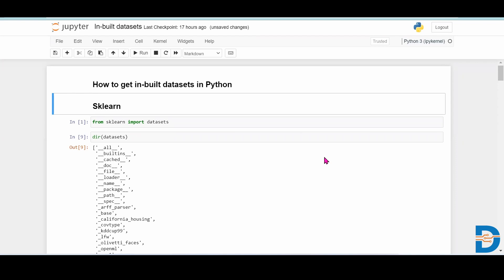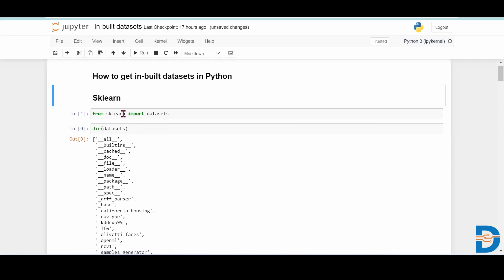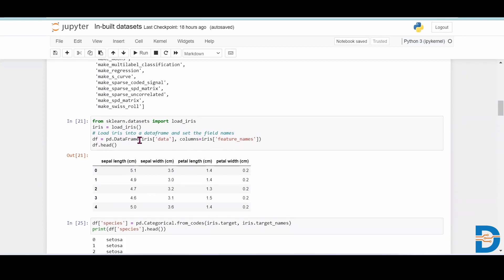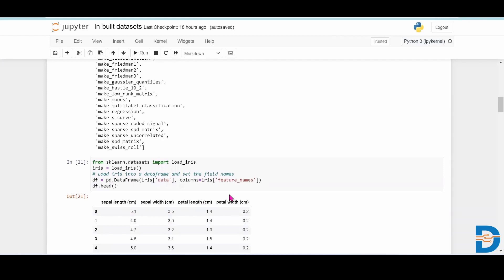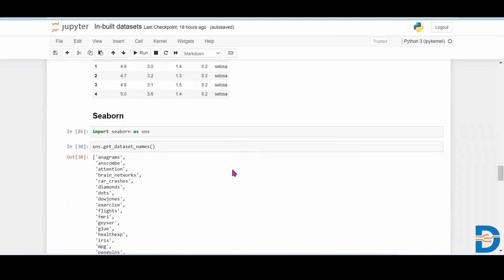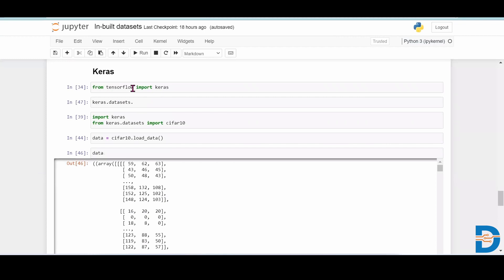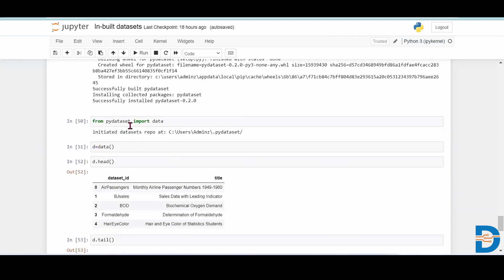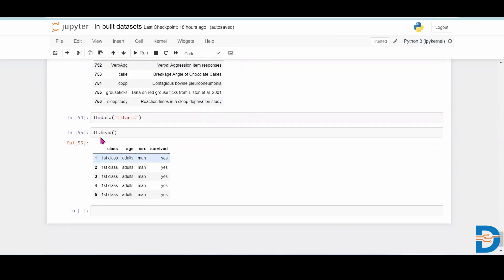Get access to inbuilt datasets in Python | Python Tutorial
Watch this video to learn how to get the access to inbuilt datasets in Python using Scikit Learn.